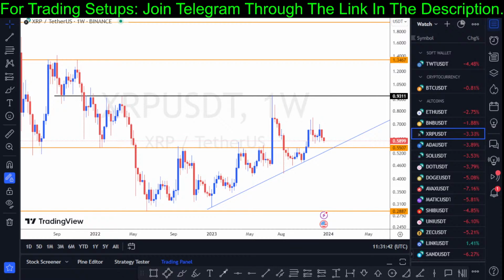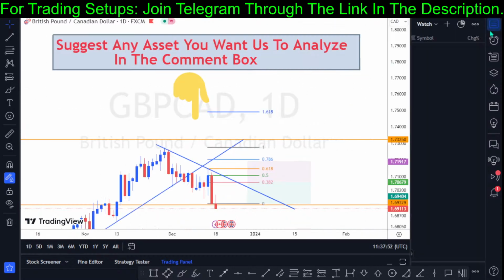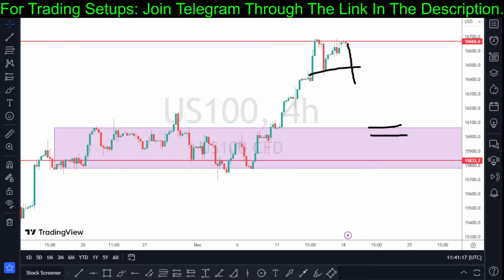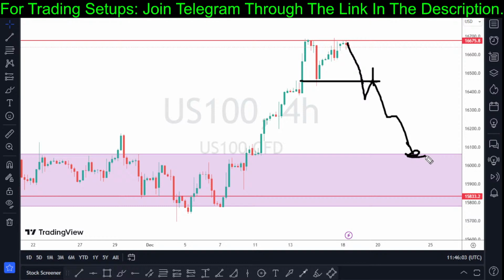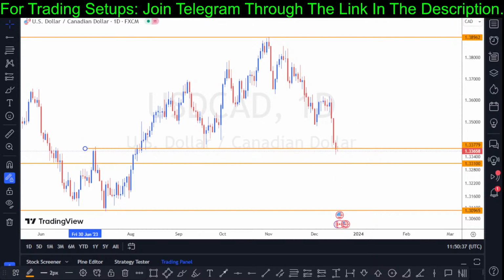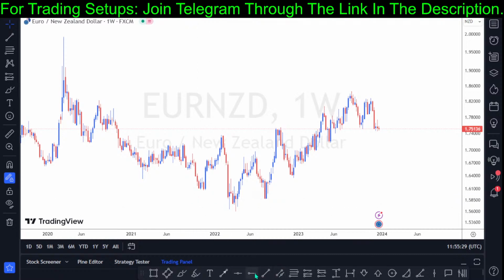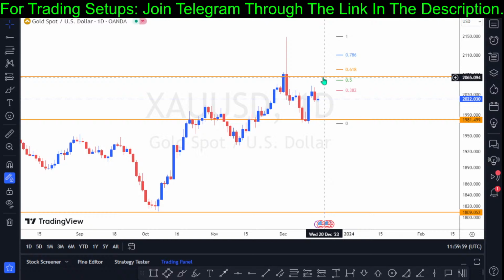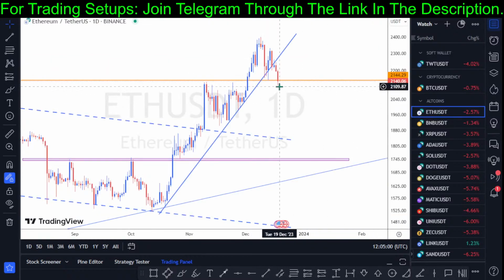🔥DAILY LIVE MARKET ANALYIS🔥